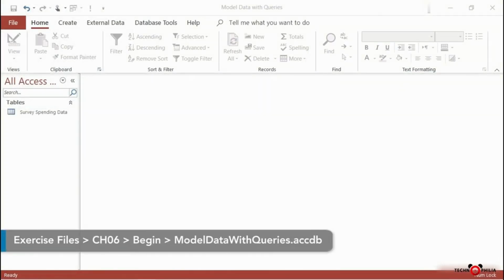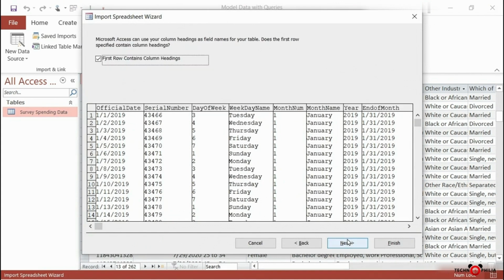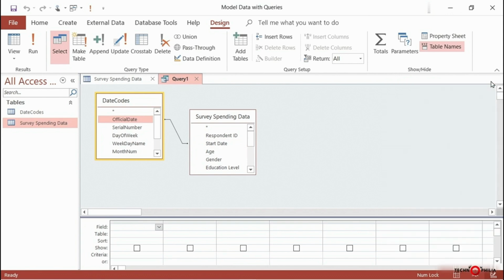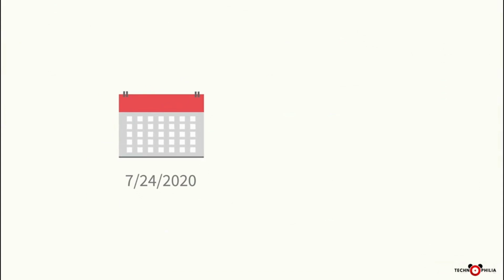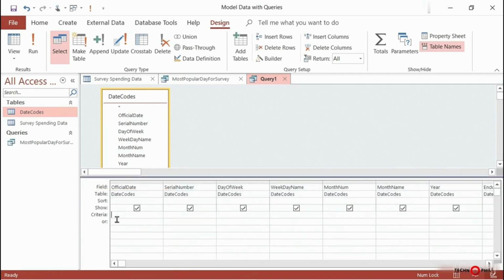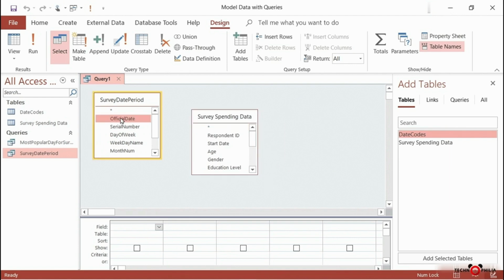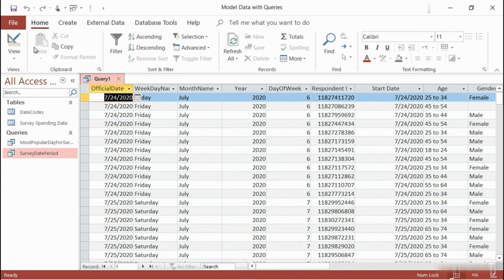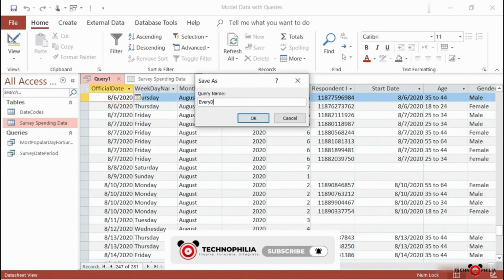Learn How to Use Joins in Access Queries for Better Insights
Want to learn how to make your data analysis easier and more effective? In this video, we’ll show you step by step how to use joins in Microsoft Access queries to find patterns, spot missing information, and get deeper insights from your data. Whether you’re working with survey responses, customer data, or business records, understanding how to link tables together will save you time and help you organize your work better.

By the end of this tutorial, you’ll know how to create simple and powerful queries, join multiple tables, and quickly find the answers you need. This is perfect for beginners and anyone who wants to improve their data management and reporting skills. Watch now and take your Access skills to the next level!